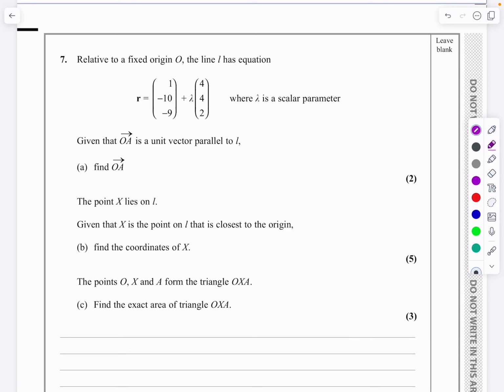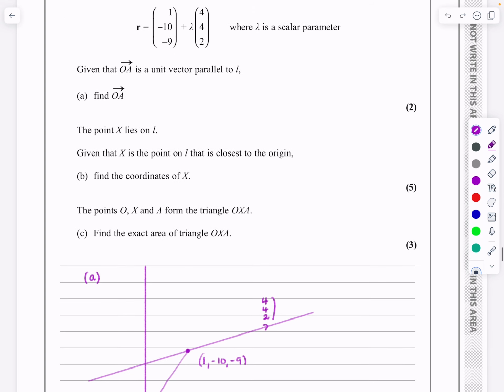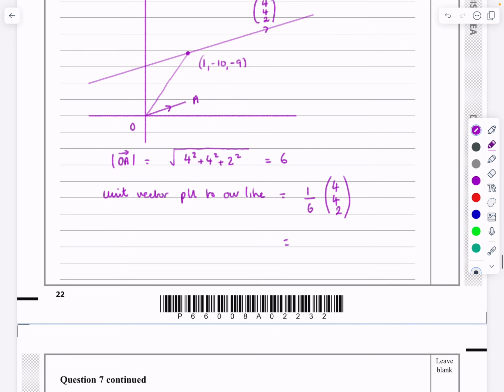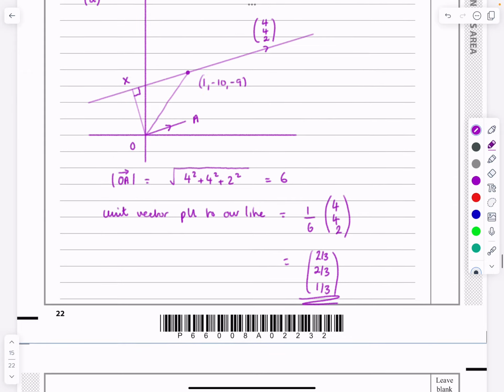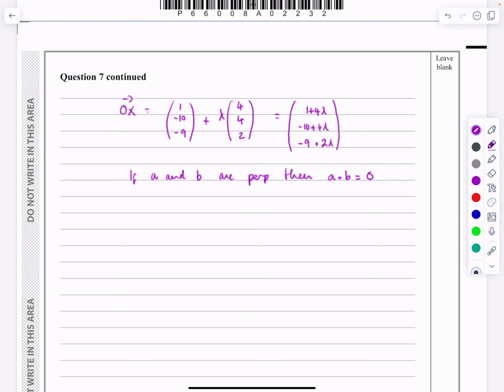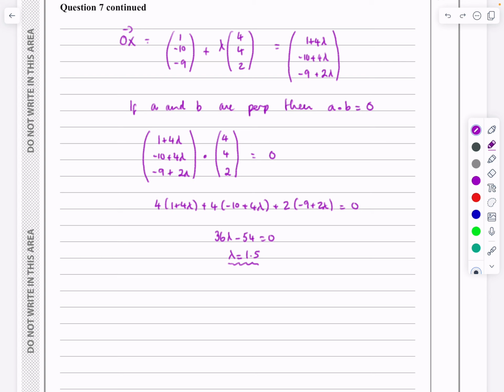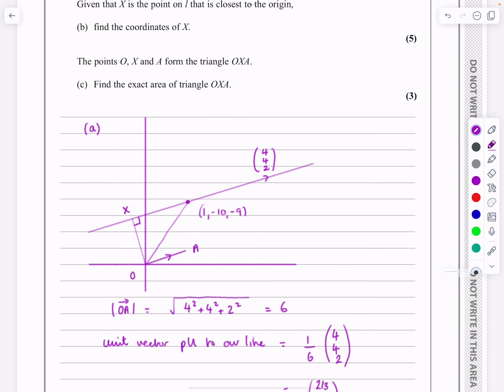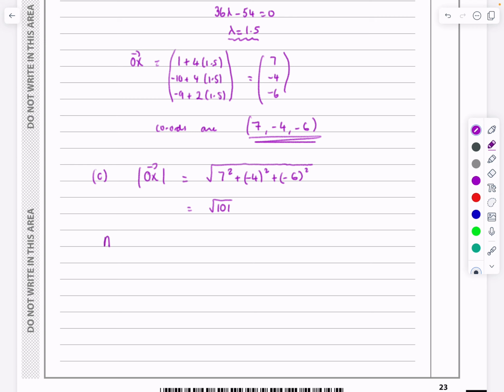IAL, Edexcel, Jun 2021, P4, Q7, Vectors, Solving Geometric Problems in Three Dimensions, WMA14/01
IAL, Edexcel, Jun 2021, P4, Q7, Vectors, Vectors in 3D, Solving Geometric Problems in Three Dimensions, Pure, Nick Peters, WMA14/01